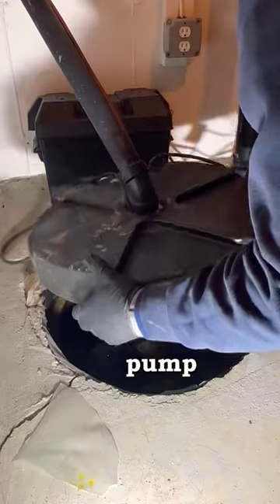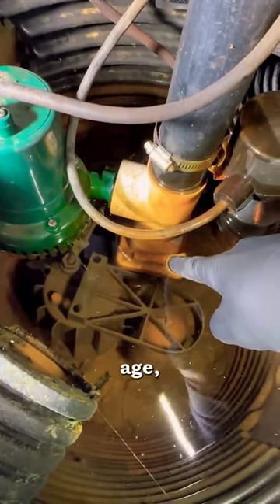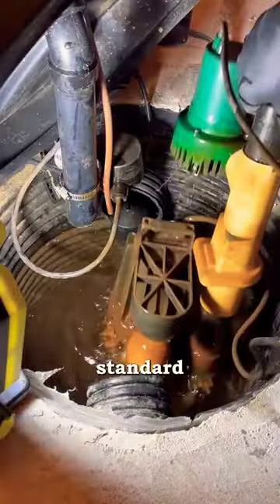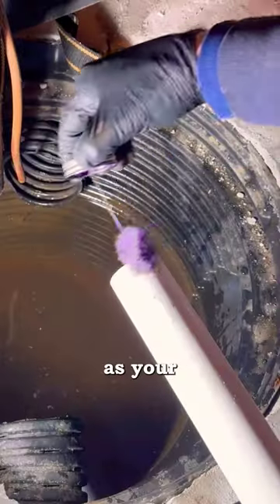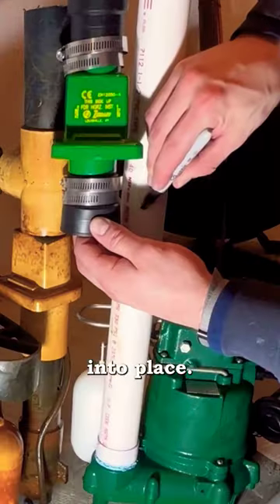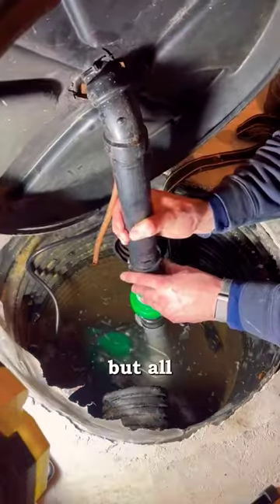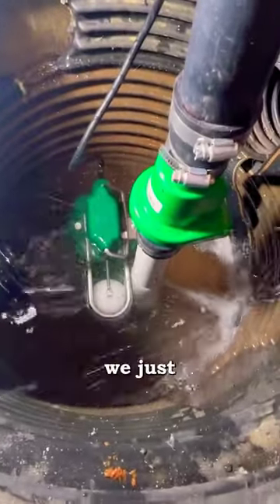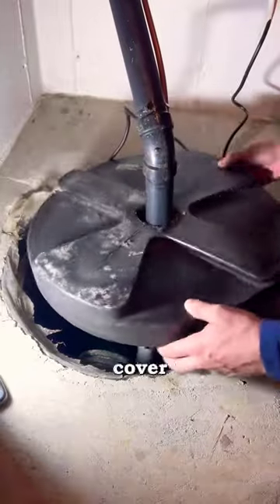Sump pump install🚰